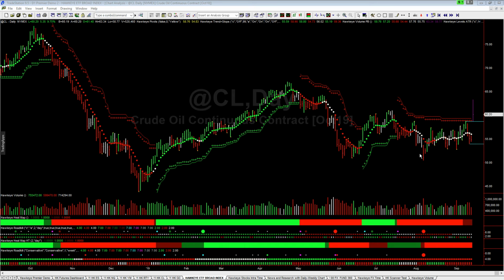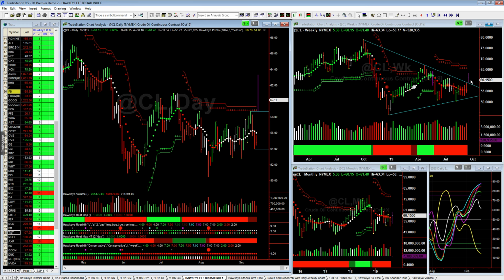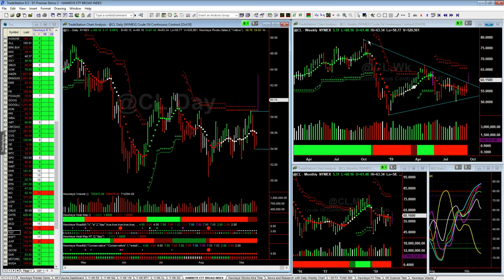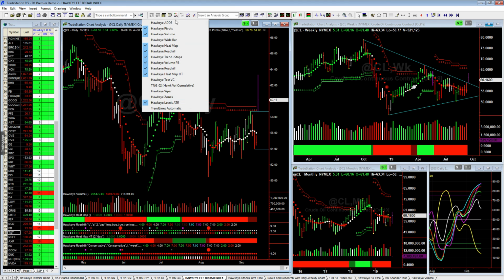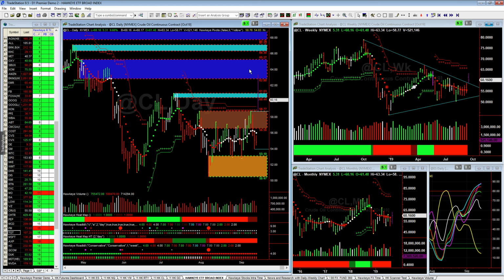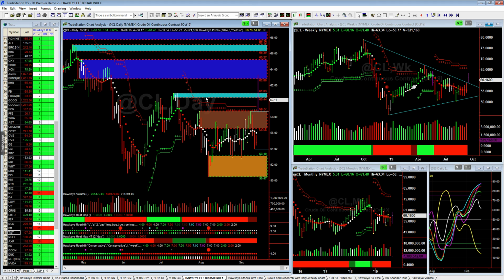Saudi Attack Brings Uncertainty in Crude Prices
The recent attack on the Saudi oil production facilities in Abqaiq and Khurais caused the price of Crude Oil (@CL) to spike. Rising up to 18%, CL prices have broken out of daily consolidation, into overhead supply. This Saudi attack brings uncertainty in crude prices, and I share my analysis in today's update.

While the daily price has broken our consolidation range, the weekly price has also broken it's consolidation triangle. This was the bullish move we expected from CL, but definitely not the reason behind it.

It's difficult to trade when global economic events occur, causing volatility to spike and prices to rise. But with the right training in risk management, you minimize any risk potential and are always ready for unintended consequences.

The potential consequences to this sudden move in oil will be noticeable. Look for oil exporting nations to benefit (CAD) and for oil importing nations to suffer (EUR). Risk-off currencies like USD and JPY will benefit while AUD and NZD would suffer.

Bottom line, the price of Crude will probably stay higher, and continue to increase if the break of supply isn't fixed soon. This Saudi attack brings uncertainty in crude prices, that's for sure. But if you know how to manage risk, you know how to trade. Learn to trade the Hawkeye way.